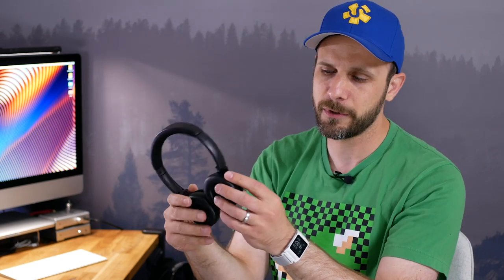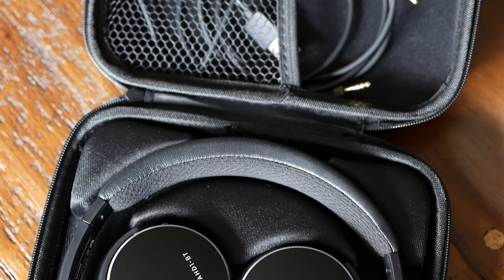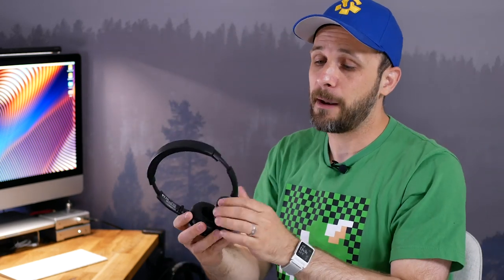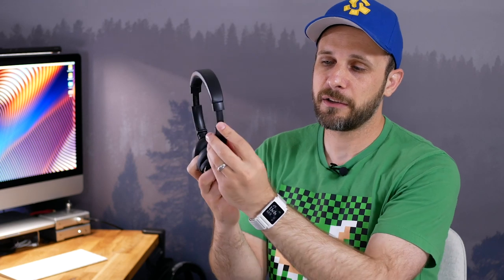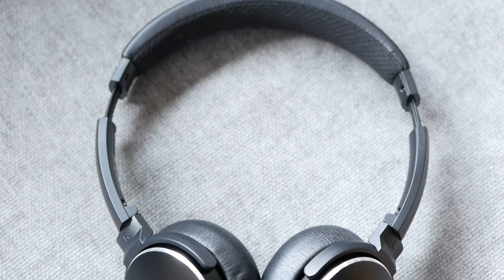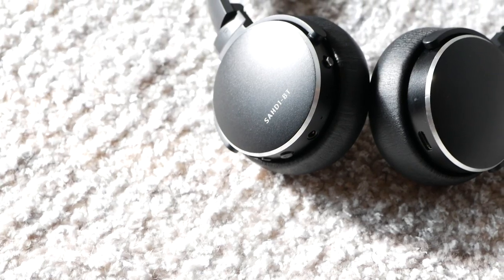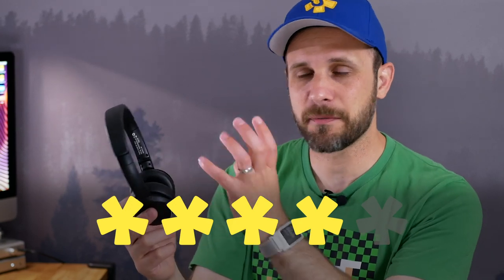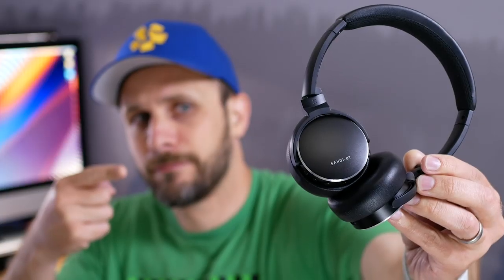Status BT One Super Review - CRISPY Bluetooth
Status is known for their affordable-yet-impressive over-ear headphones, and now they've got a portable Bluetooth set that's up against the likes of Jabra Move and Audio Technica SR5BT. So how's it sound? Let's check 'em out.